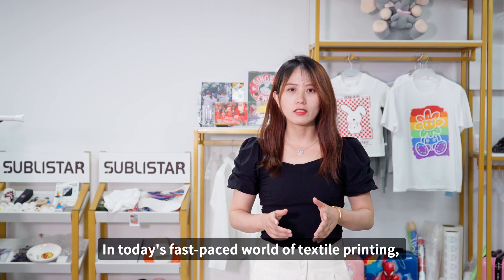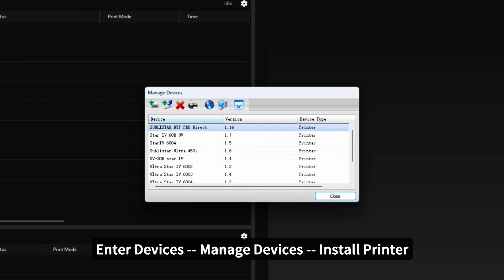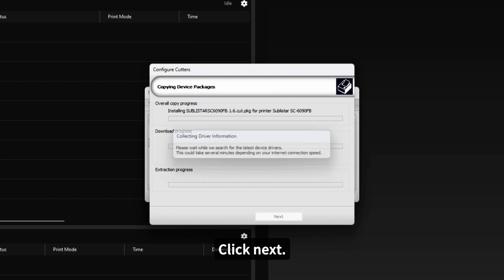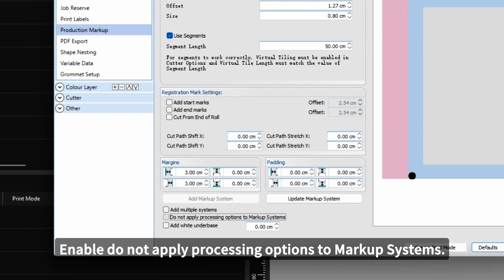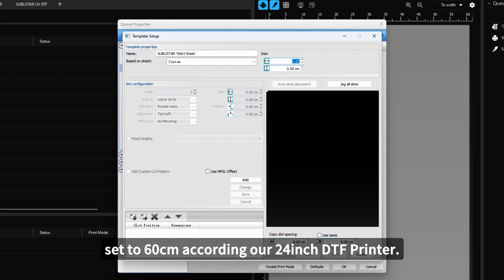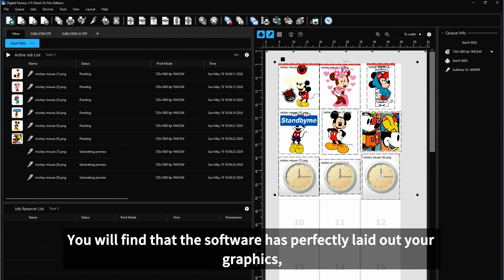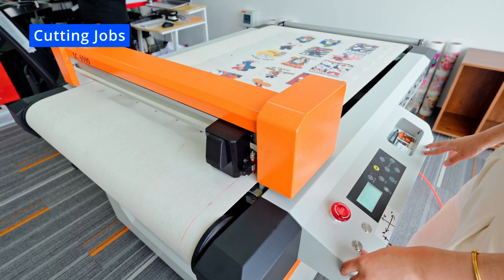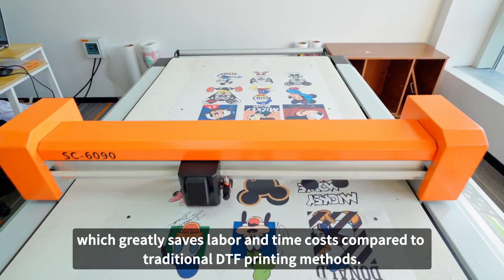How to use CADlink’s print & cut functionality to improve your DTF productivity?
✨In this video, we'll show you how to use CADlink print and cut features to transform your DTF workflow and take your DTF production to a new level!